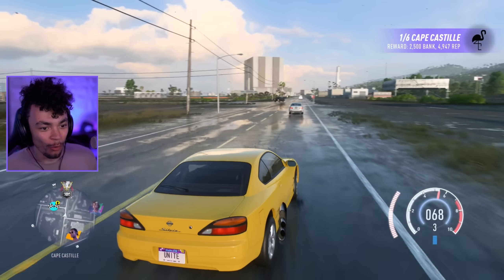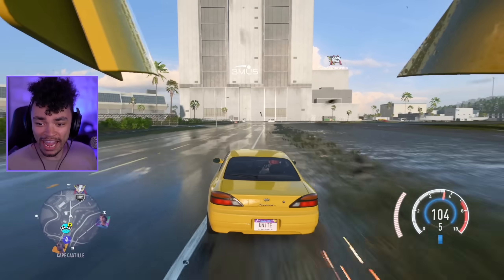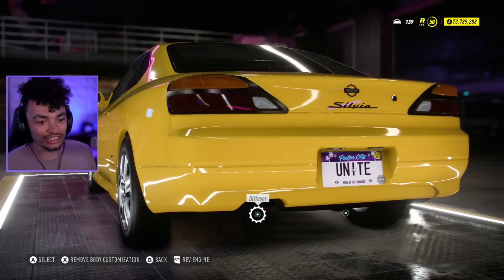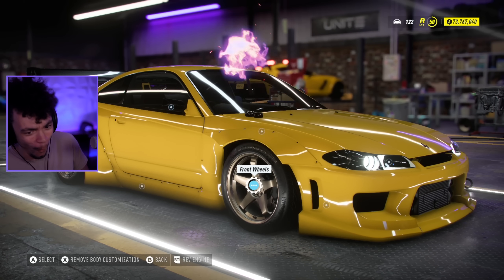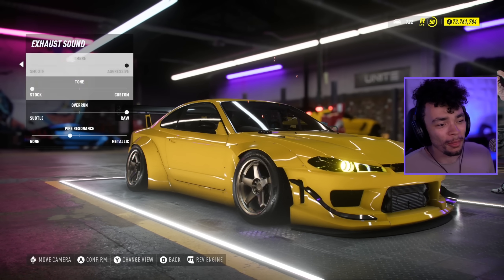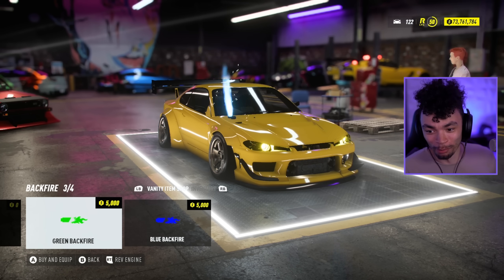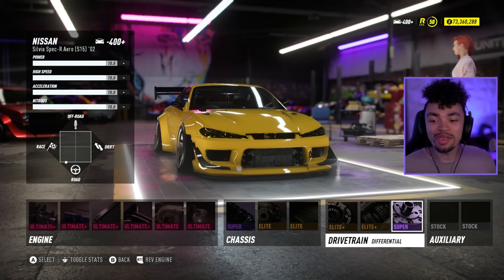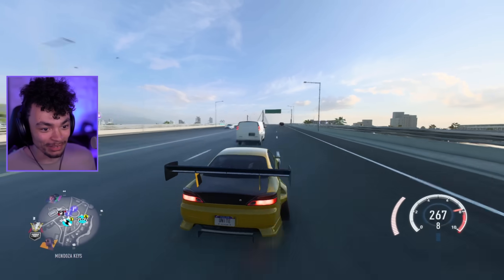HOOD Exhaust S15 is FASTER than the RSR in Need for Speed Heat??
We FULLY need more mods like this in Need for Speed... even the small details go a long way with customization!

Shout-out to JDM_Warrior2J for creating this CMI swap! Find it in the Project Unite Discord linked